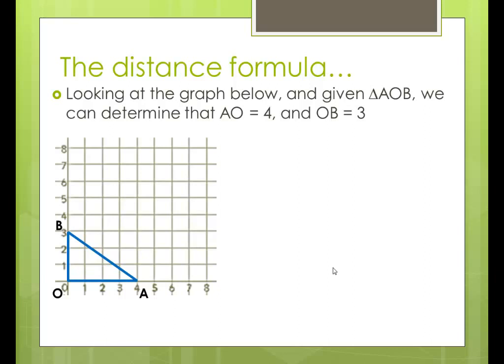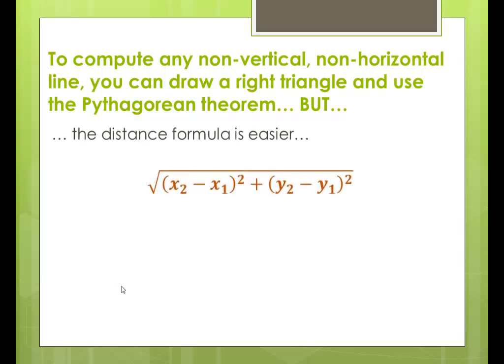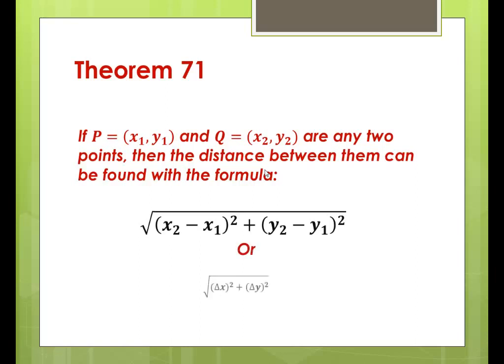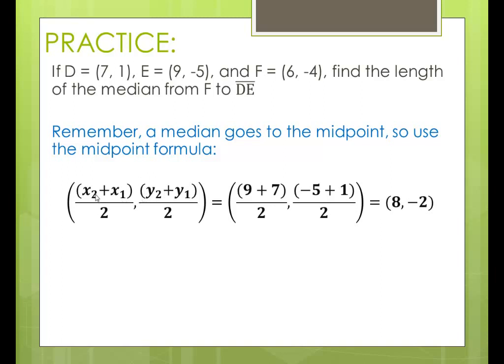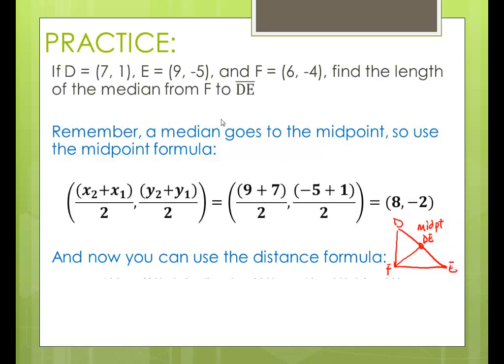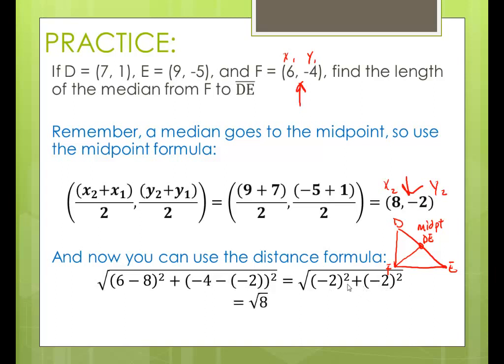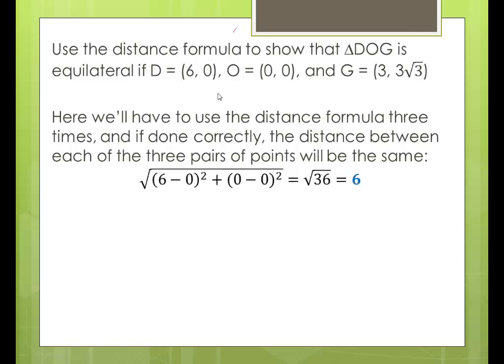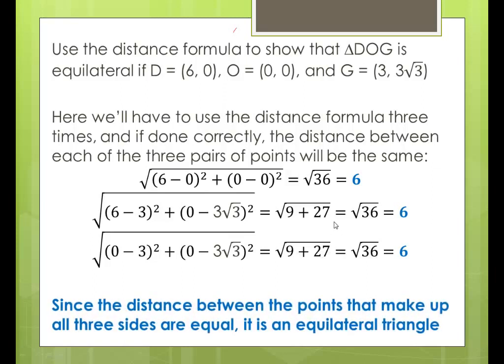9.5 The Distance Formula